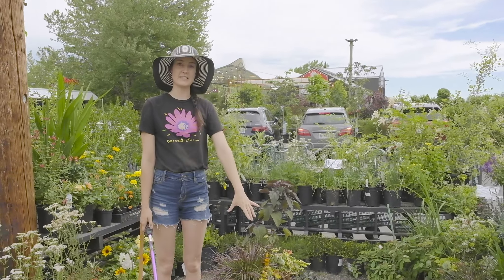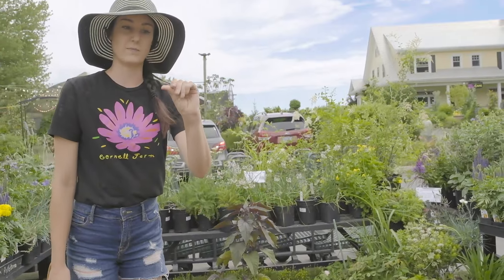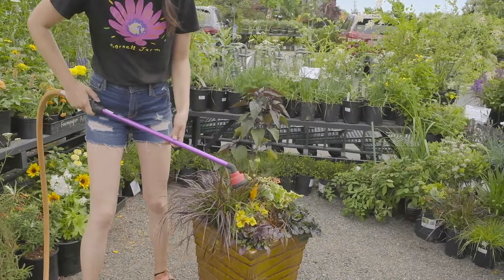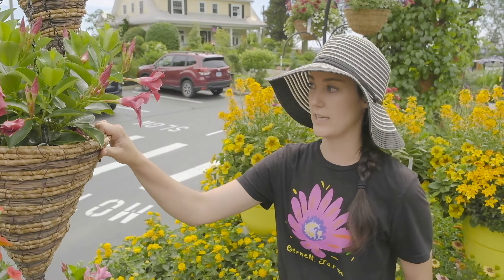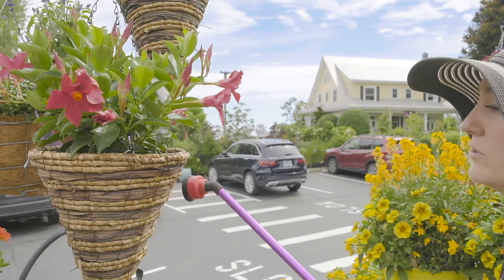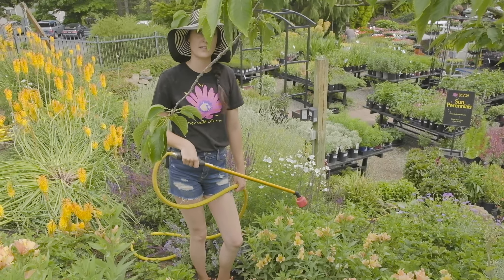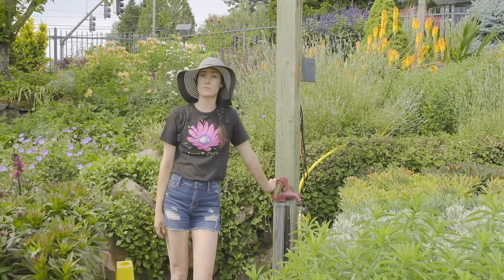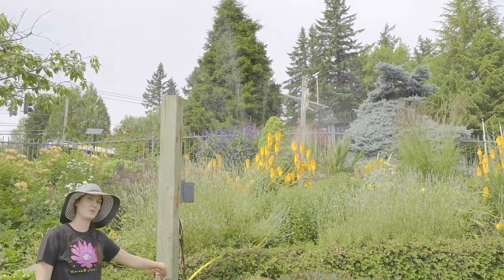Watering Habits in the PNW!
It's getting hot out! With temperatures expected to get above 100 degrees, here are some tips on how to water your plants in the heat.